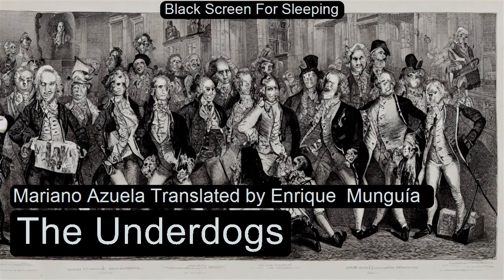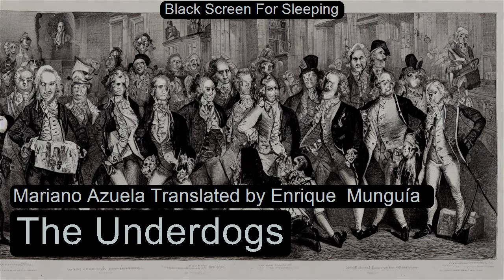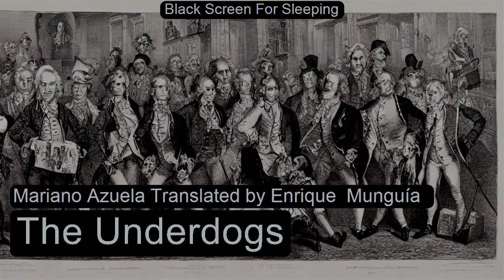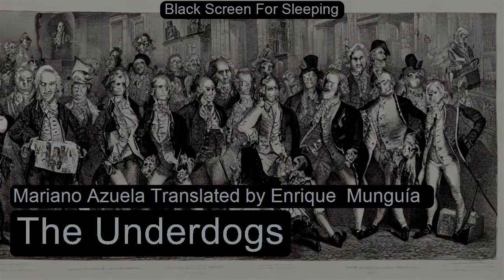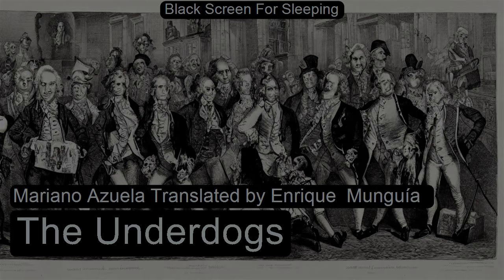The Underdogs by Mariano Azuela Translated by Enrique Munguía Black Screen For Sleeping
The Underdogs by Mariano Azuela (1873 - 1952)Translated by Enrique  Munguía (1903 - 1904)  Black Screen For Sleeping

    A historical, revolutionary novel from a first-person narration of the Mexican Revolution in the 1910s. The author was a military medic in the Northern Division armies. The book has a social character depicting the dispossessed against the wealthy, the ignorant against the educated, the oppressed against the oppressors. (Summary by Mario Pineda)